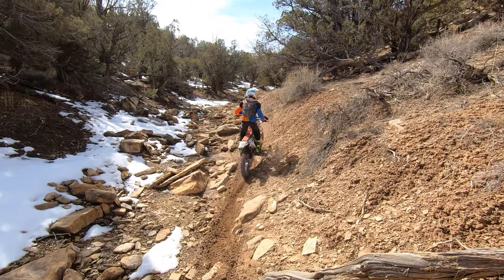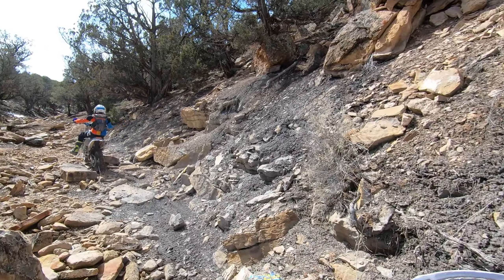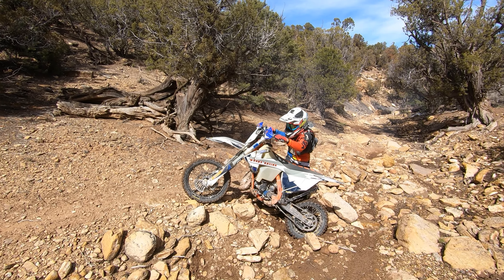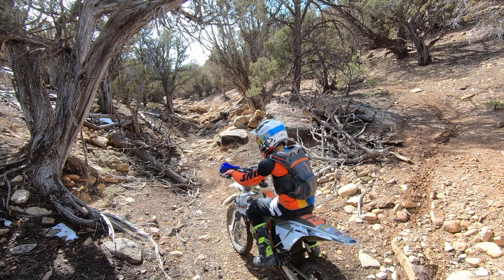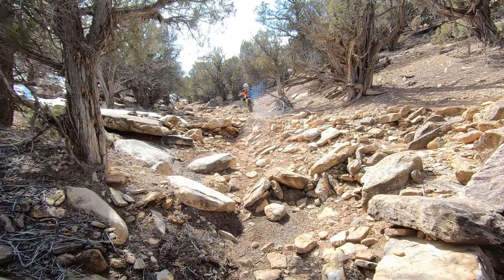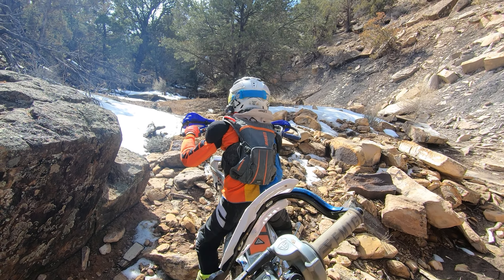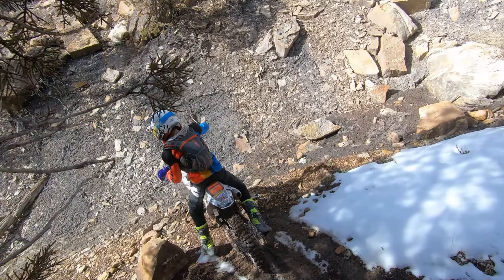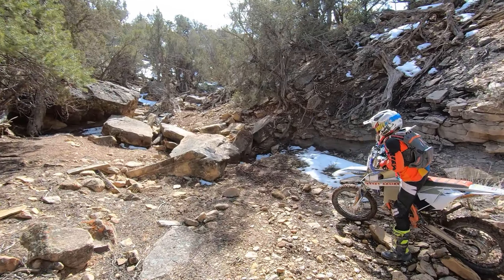Asher Riding Rocks1